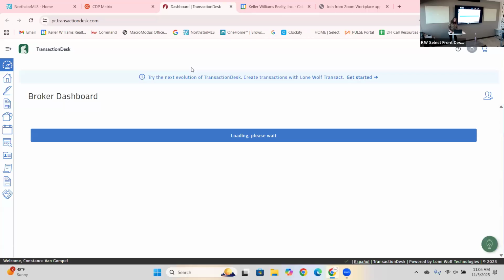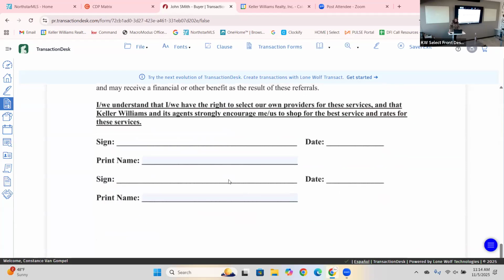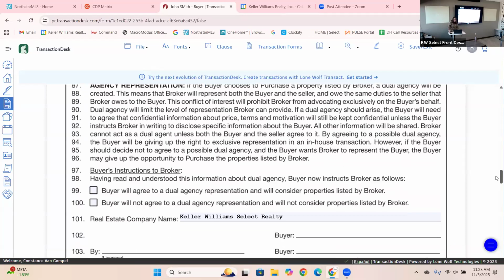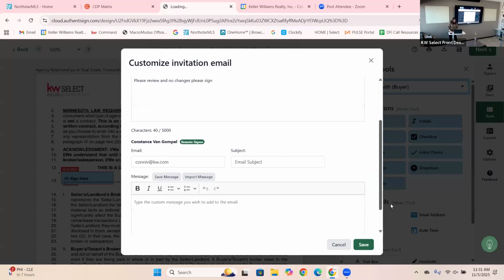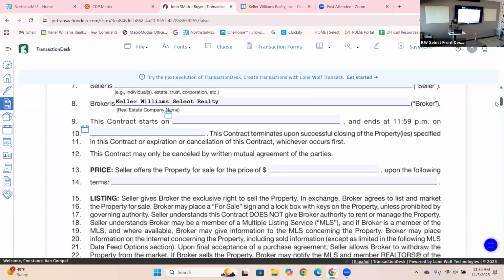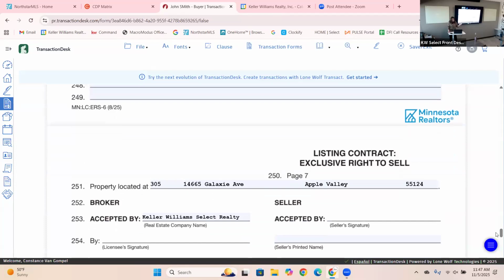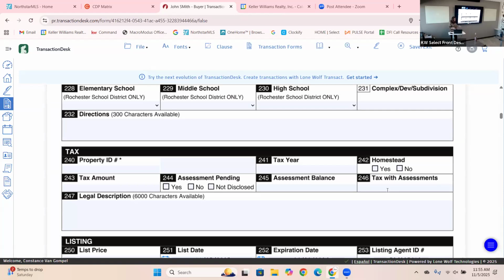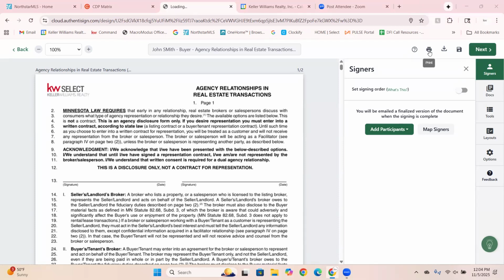Forms Training w/ Conni - 11/05/2025